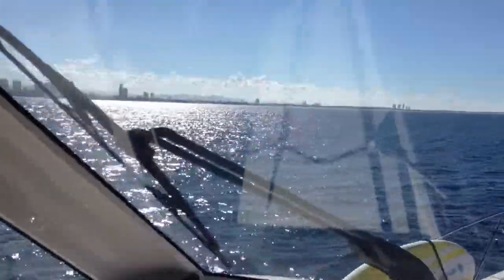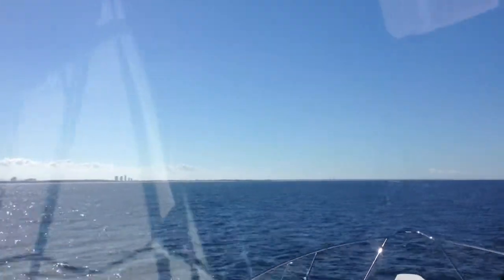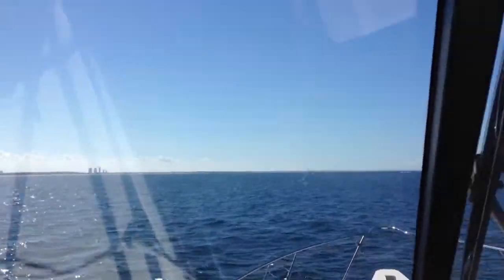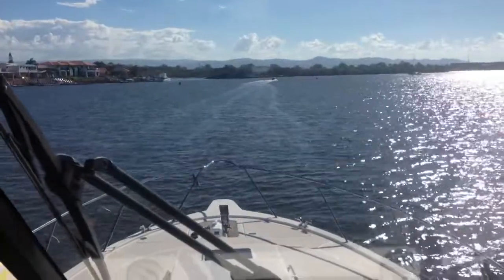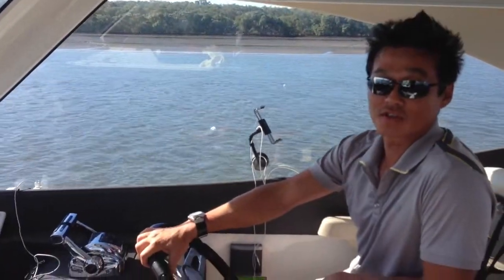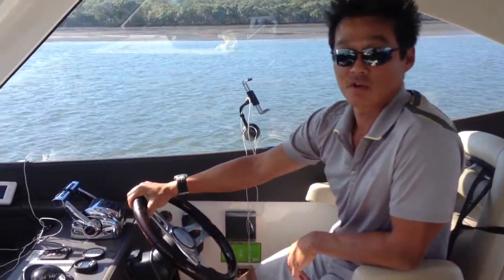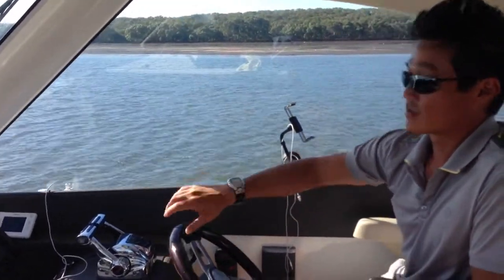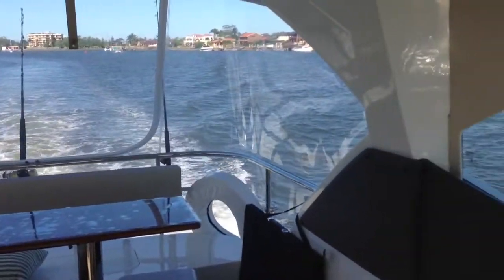BAD FUEL Maritimo Sydney To Gold Coast By Sea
2 days via Port Macquarie